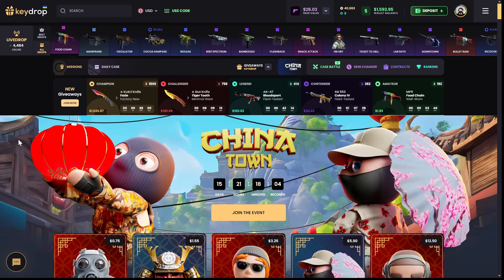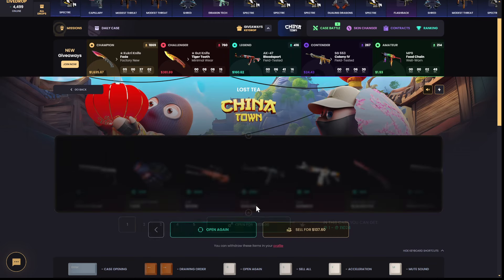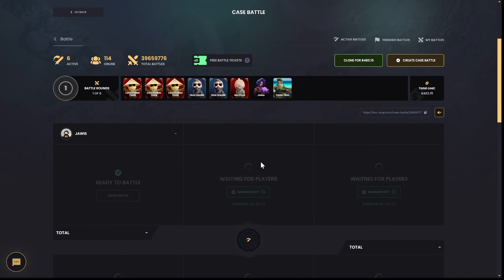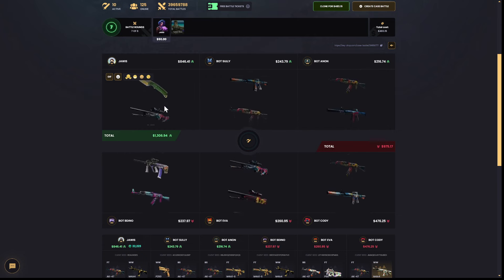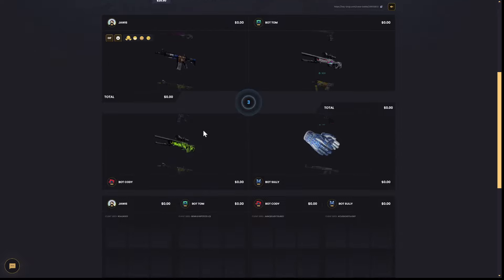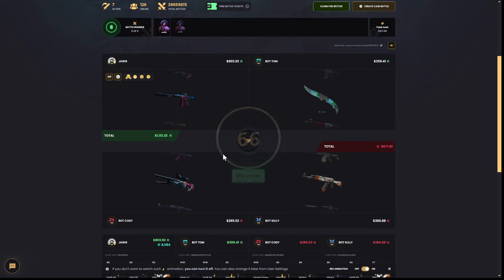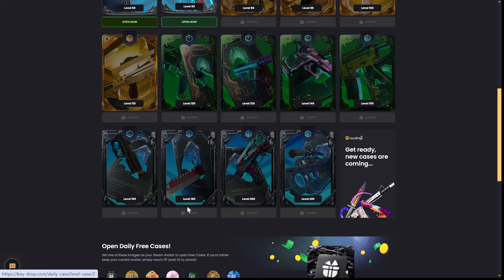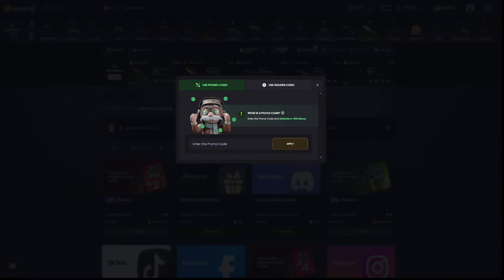I had INSANE LUCK on Key-drop HUGE PROFIT?!